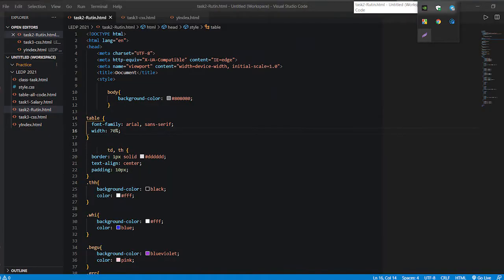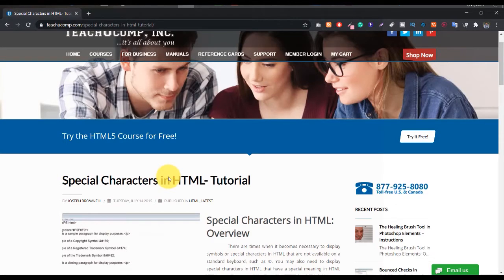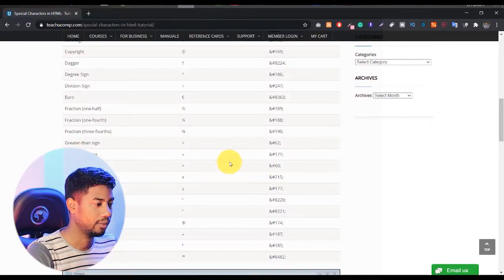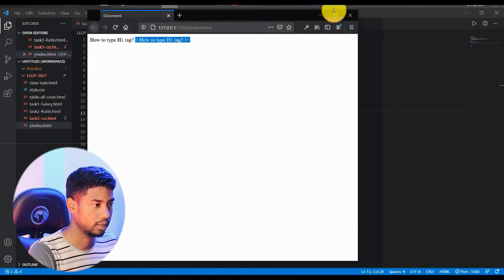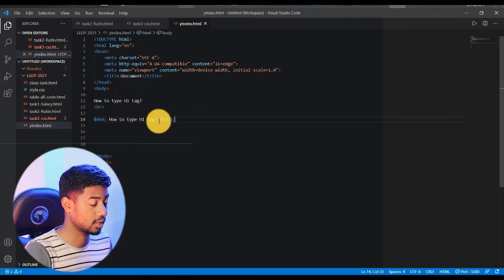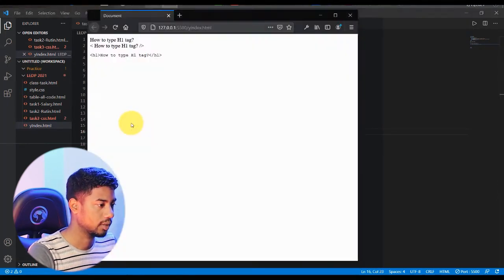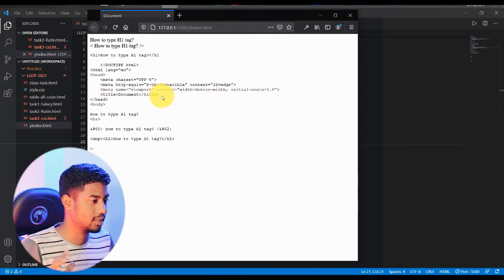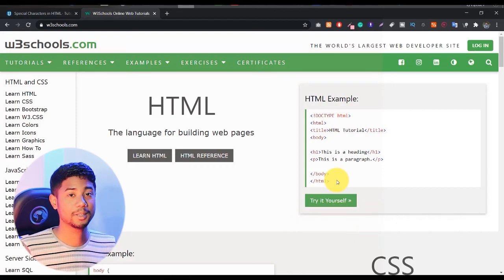How to show HTML code in your browser Or Front page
_____________/Other Discount\_____________